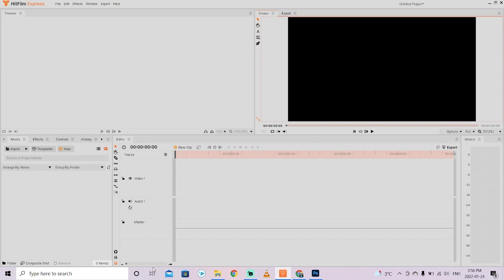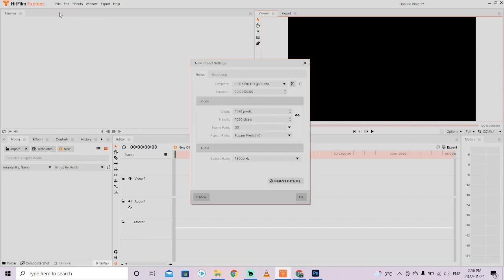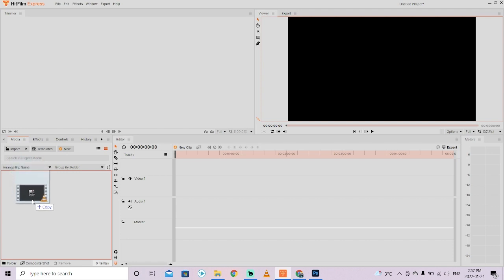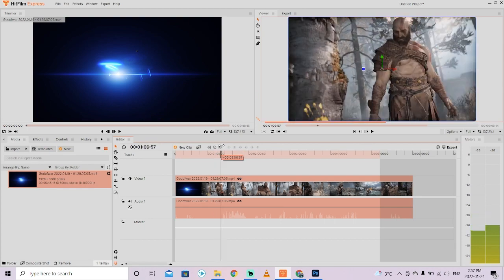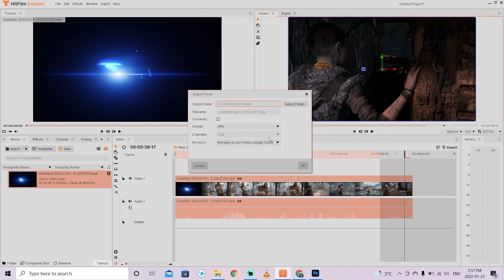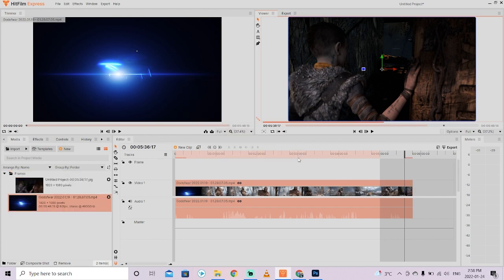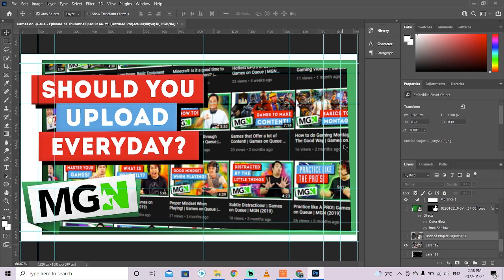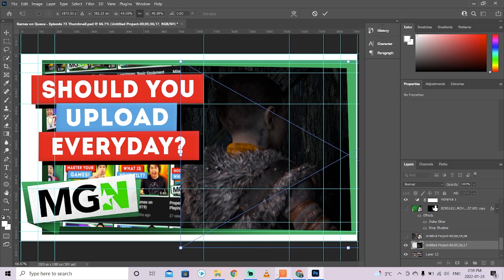How to Extract and Export Images From Gameplay Footage - For Thumbnails - Hit Film Express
Isolating and exporting an image from your gameplay footage is easy using the free video editor Hit Film Express.  Drag and drop your gameplay footage into Hit Film Express.  Next, find the exact frame you want to use for your thumbnail by moving the playhead.  Now click on the export image button.  Select the folder you want to save the image too.  Now drag and drop that image into the software you use to make your thumbnail!

▼ Chapters
0:00 -
0:30 -

That's it :-)